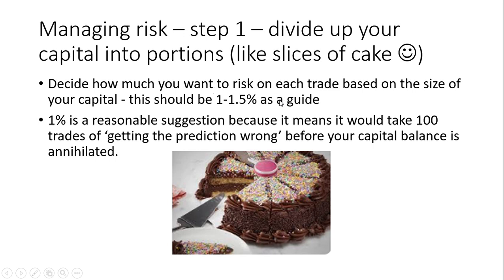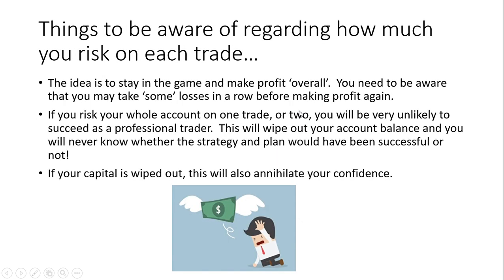How to manage risk as a stock market trader